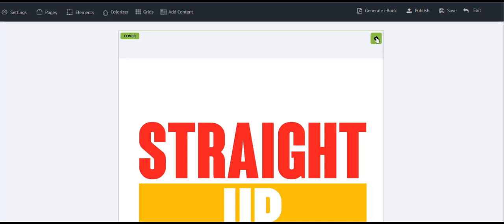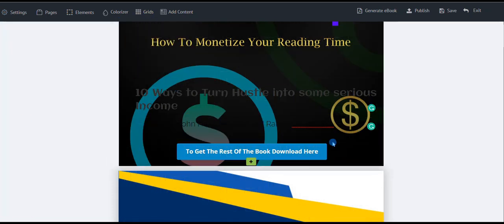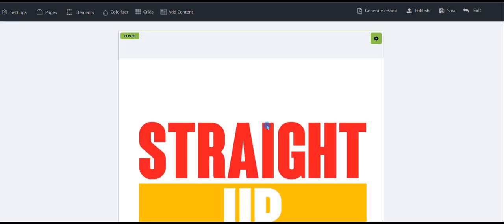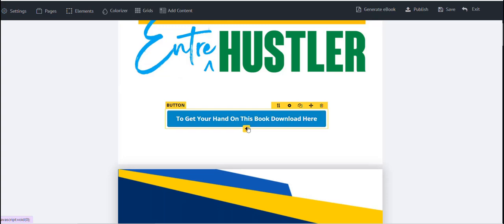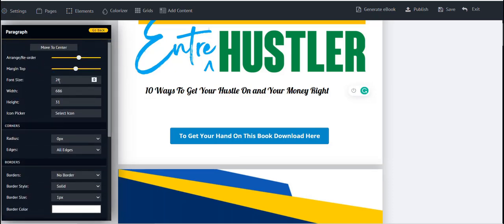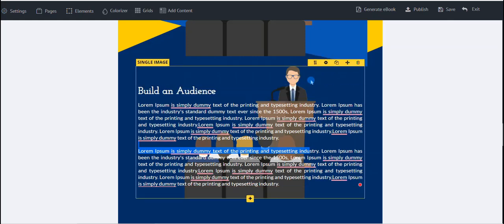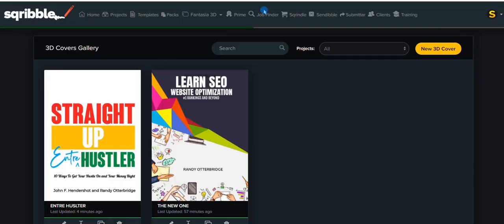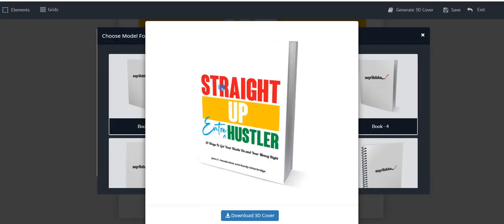Use This To Create Ebooks (Fast And Easy)To Monetize Your Life | Randy Otterbridge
Ebooks are selling like hotcakes. But they can be hard to create.
NOT ANYMORE.
You can use this really simple tool to create them with cheetah speed. Then sell them or use them as lead magnets to build your email list.

For more powerful courses that can make a difference to your bottom line, check these out:

Grab a powerful mix of products and services to help put money in your pockets.

Learning while leading

The NEW book by the masterminds